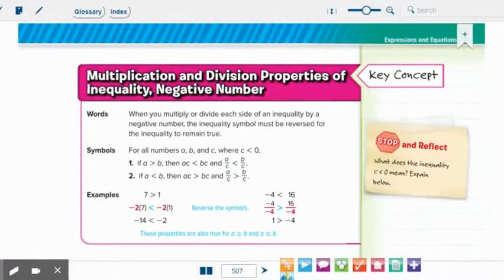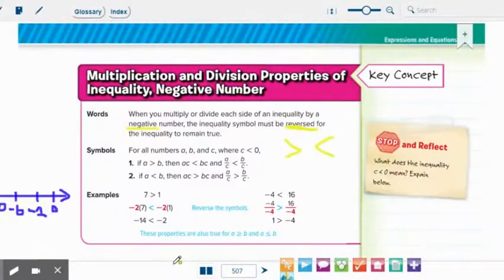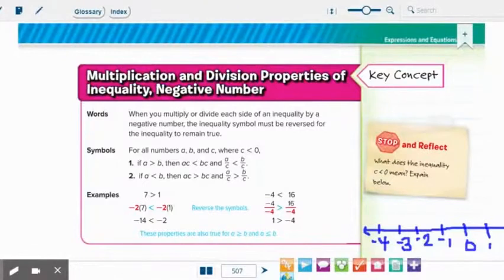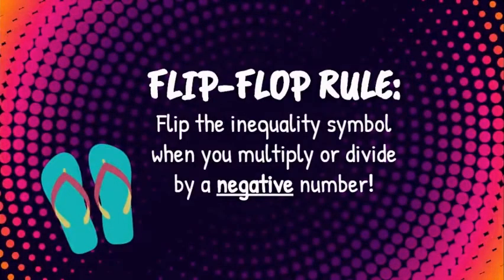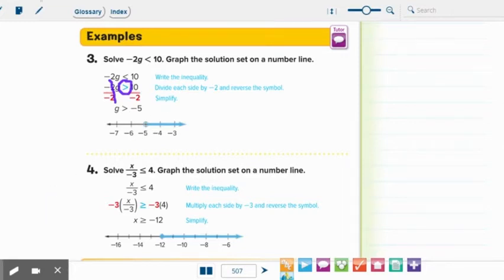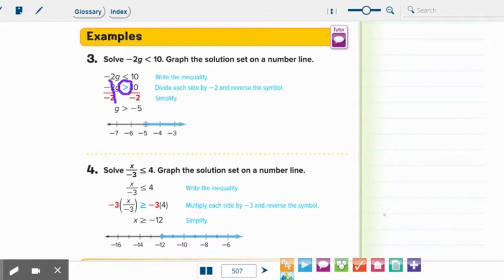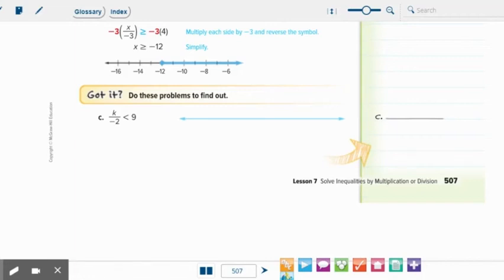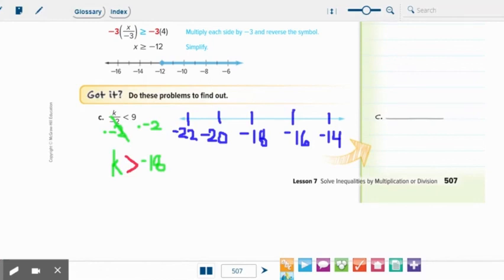Multiply & Divide Inequalities by Negative Numbers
This video explains how to solve inequalities by multiplying or dividing by a negative number.